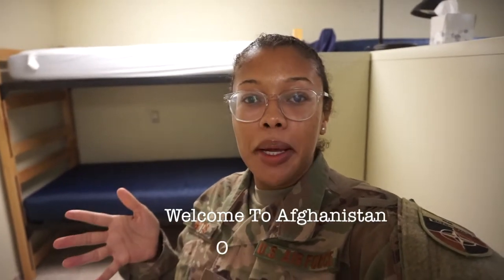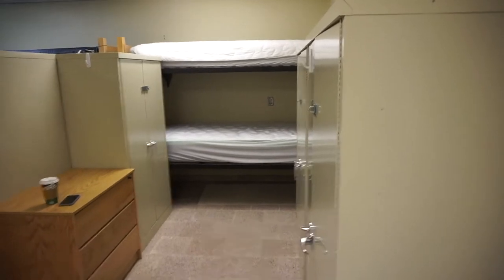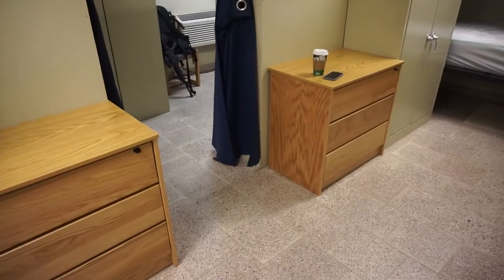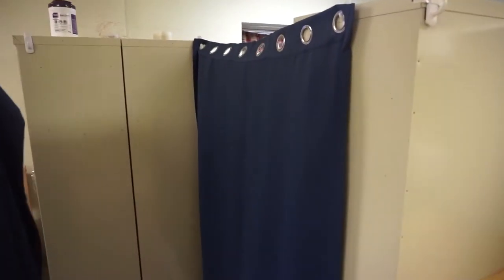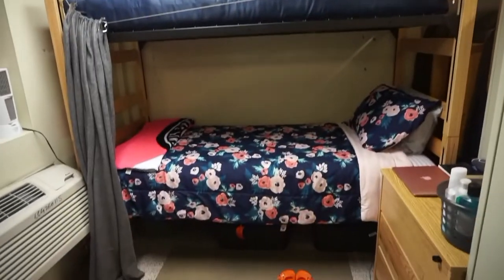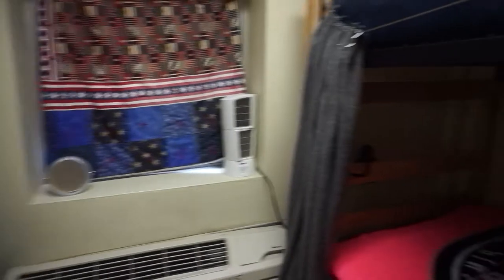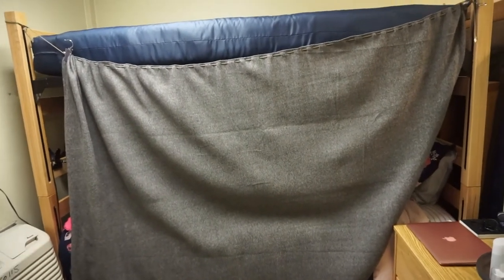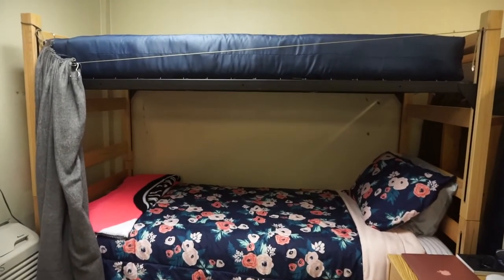WELCOME TO AFGHANISTAN! DEPLOYMENT ROOM TOUR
In this video I wanted to shed some light on what deployment living was like for me in Afghanistan.